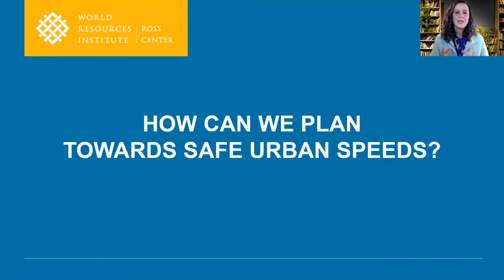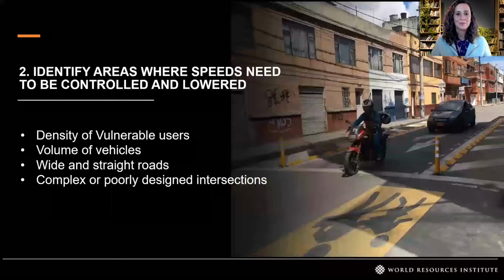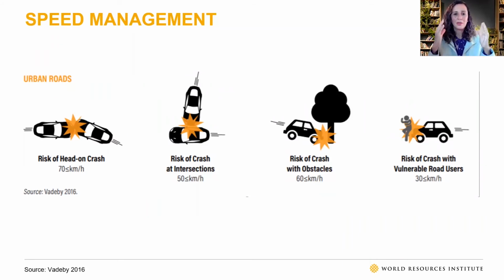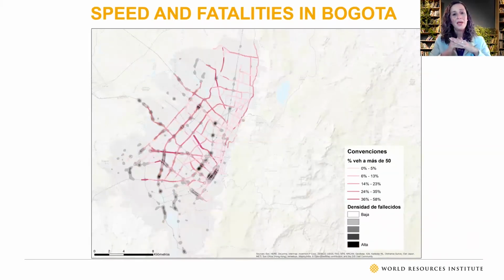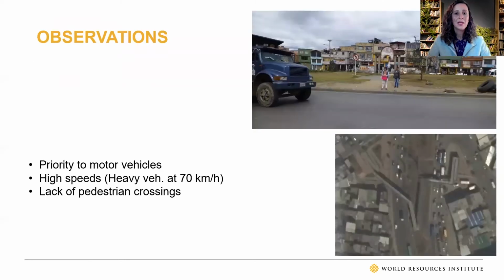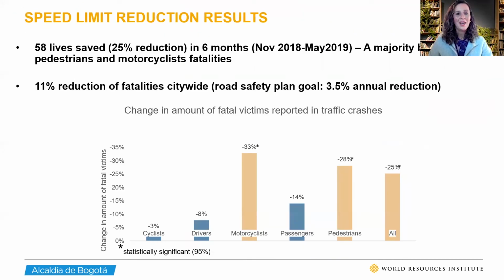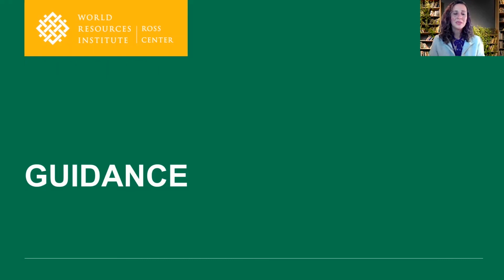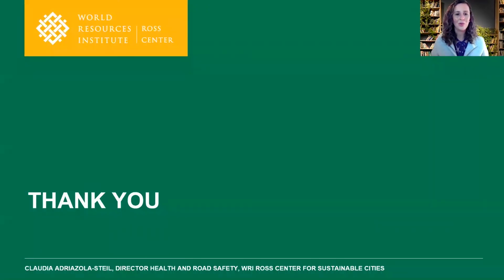StreetLabLearn | Module 7: Speed Management | Part II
Part 2 - How can we plan for safe urban speeds in our cities? How have some cities across the globe implemented effective speed management policies?
This module is presented by Claudia Adriazola-Steil, Deputy Director, Urban Mobility & Director, Health & Road Safety, WRI Ross Centre for Sustainable Cities. Claudia has worked in the transport sector for almost 20 years. Her work focuses on the intersection of sustainable mobility, climate change, public health and equity. Over the last 11 years at WRI, Claudia has been instrumental in developing one of the most innovative road safety programs in the world, significantly influencing the international agenda, as well as those of national and local governments.